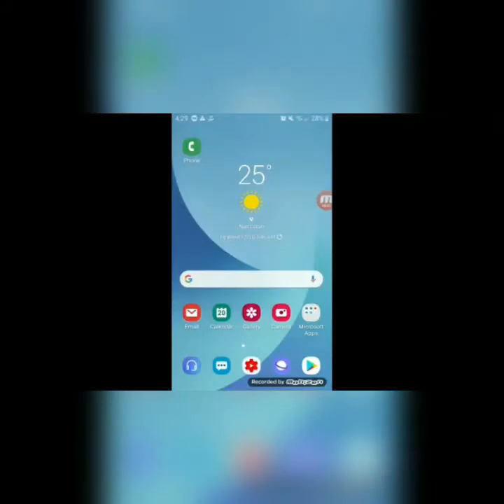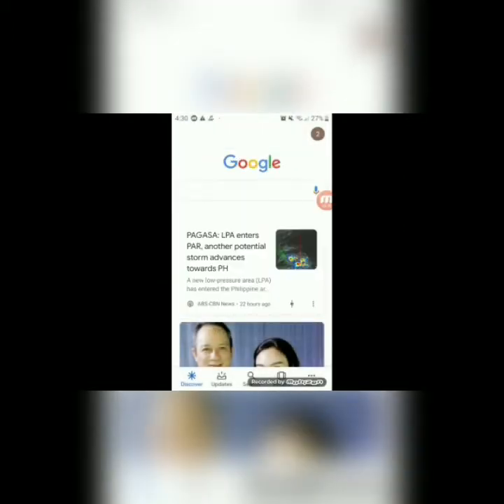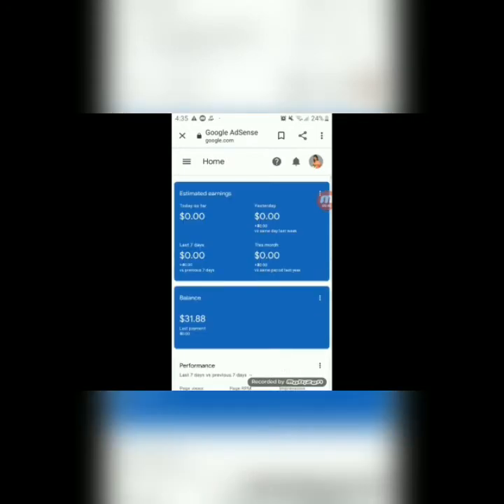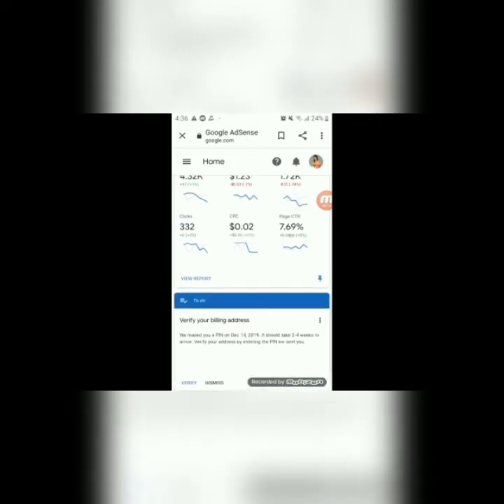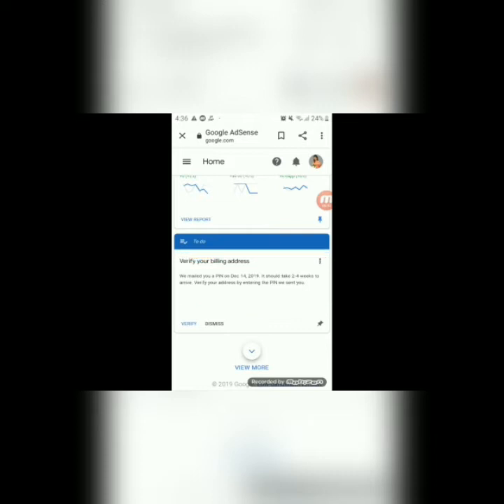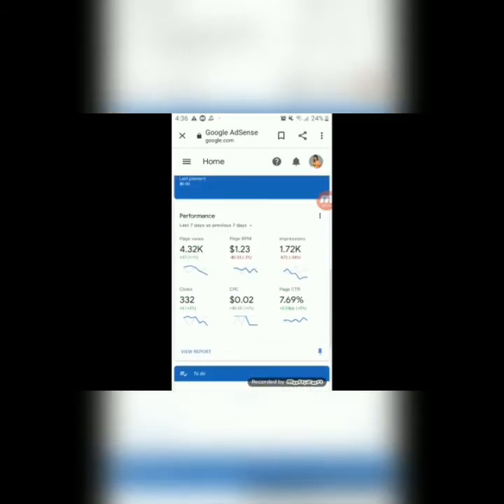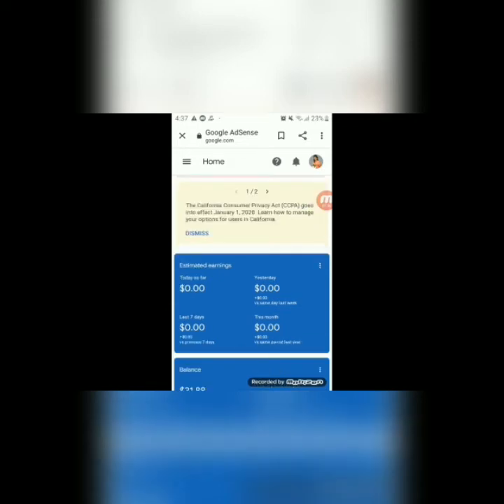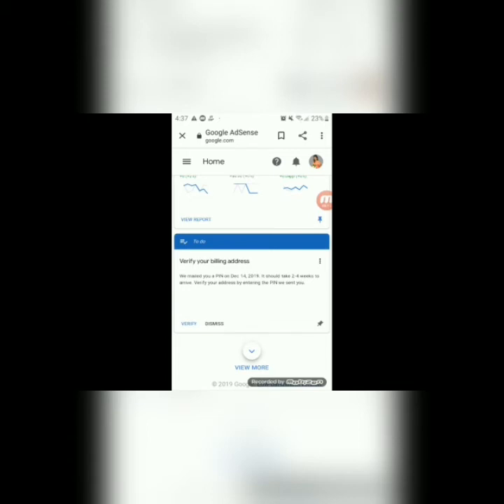Paano makikita ang pin notification at iba pa sa GOOGLE ADSENSE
Marami ang nagtatanong kung saan matatagpuan ang notification o email ng para sa pin,verifacation at billing ng adsense.
Sa TUTORIAL na ito ay aking ituturo kung papaano.